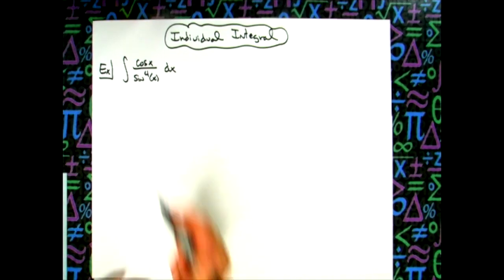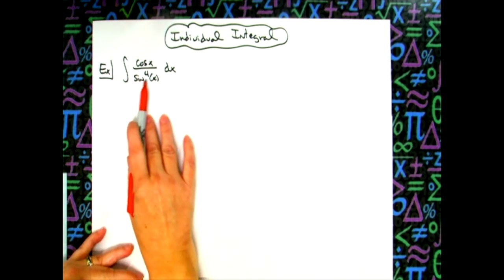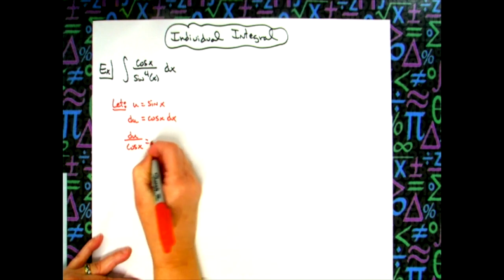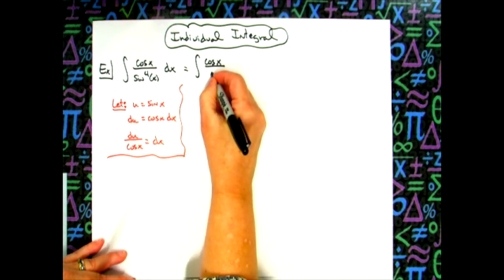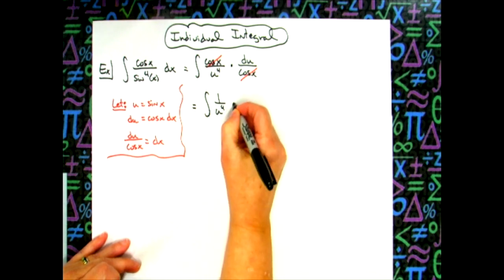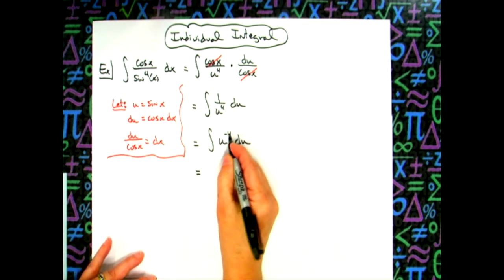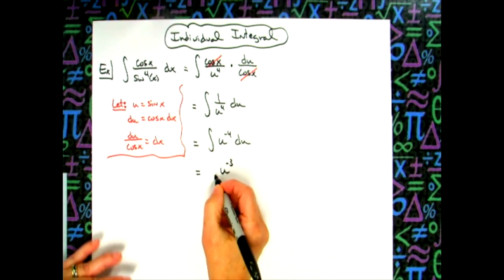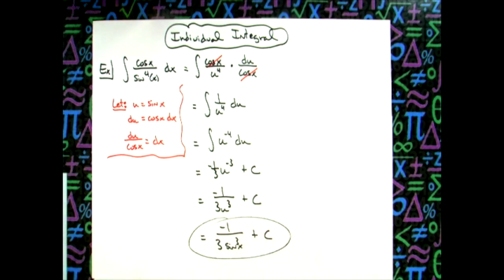Integral of cos x/sin^4(x) ❖ Calculus 1 ❖ u-Substitution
This video goes through the Integral of cos x/sin^4(x).  This is a typical u-substitution integral which would be found in a Calculus 1 class.